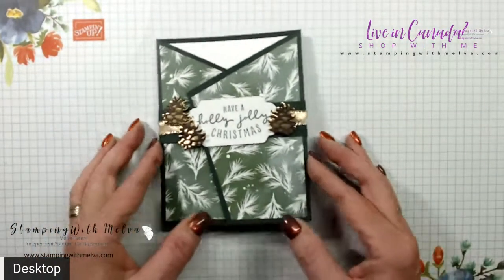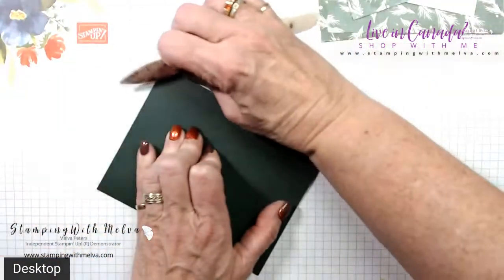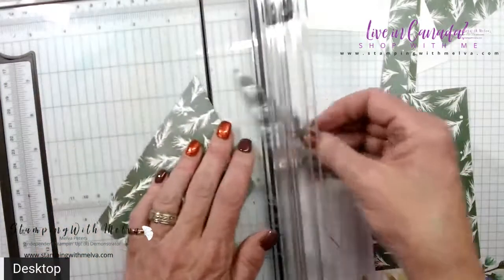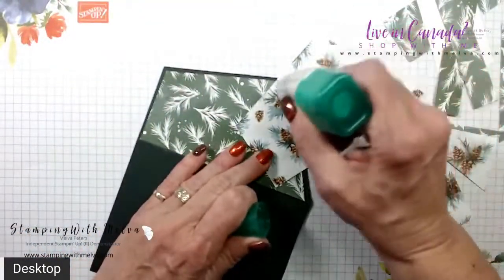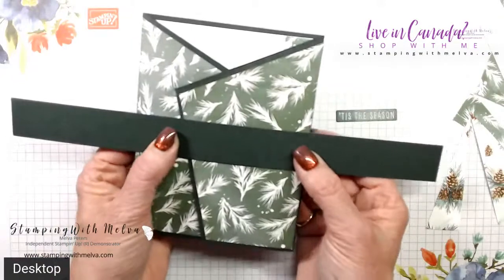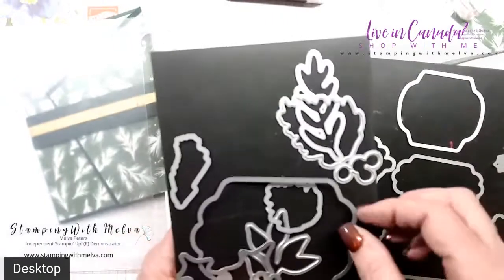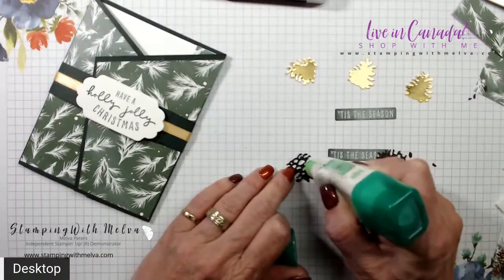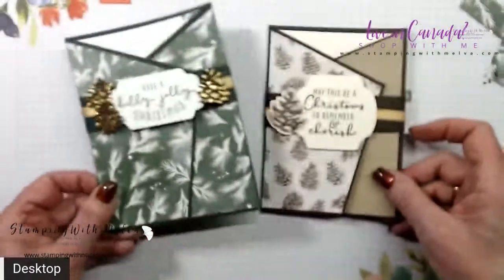Trifold Angle Card featuring the Stampin' Up!® Painted Christmas Collection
Have fun making this Trifold Angle Fancy Fold.  I used the Stampin' Up! Painted Christmas Collection for my card.